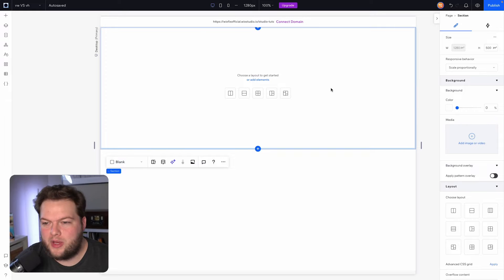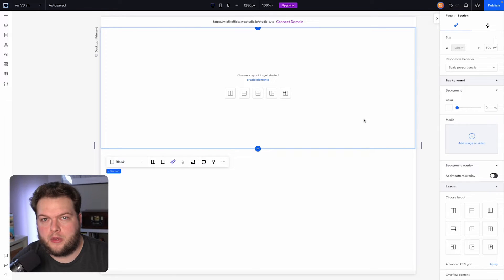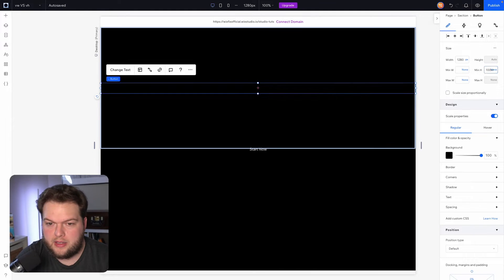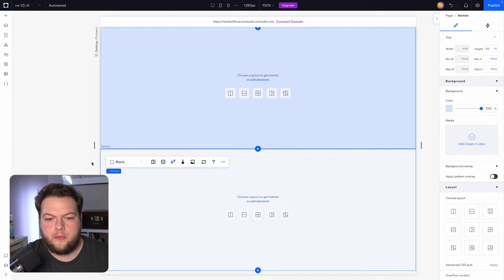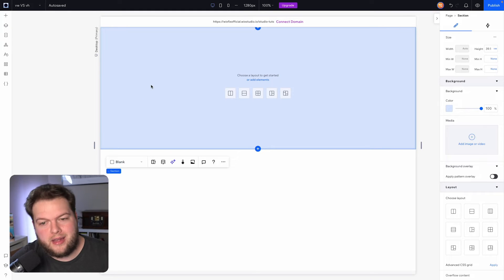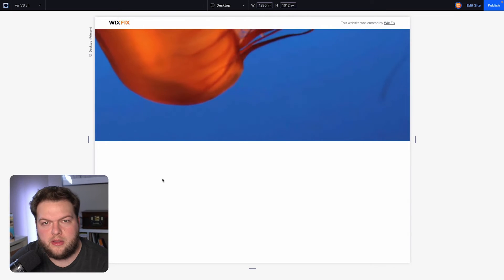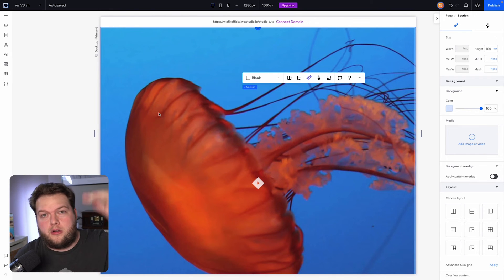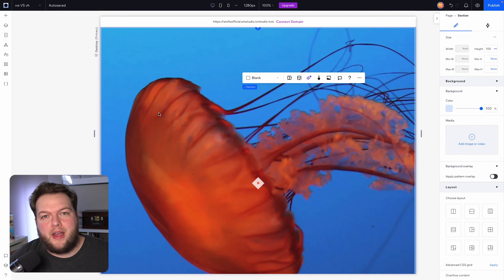Viewport Width VS Viewport Height | Wix Fix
In this video, I show you viewport width, viewport height, and when you should be using them in Wix Studio!